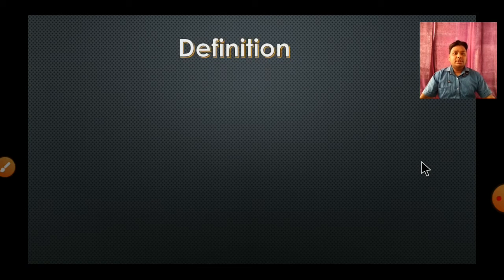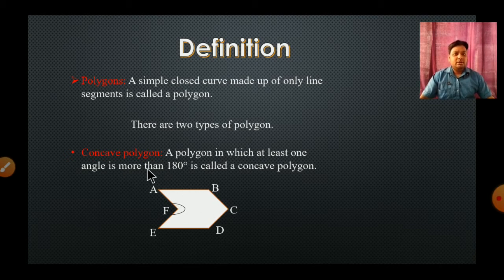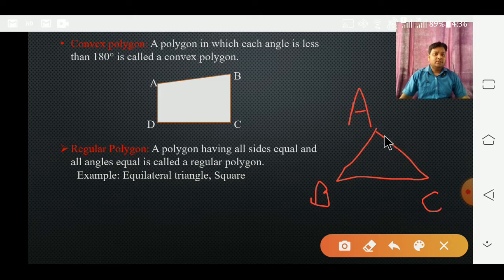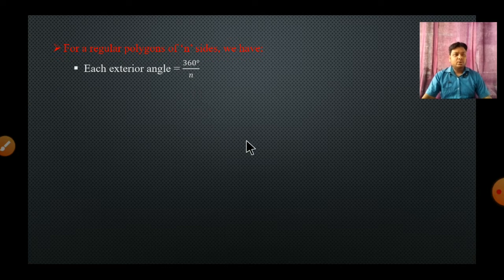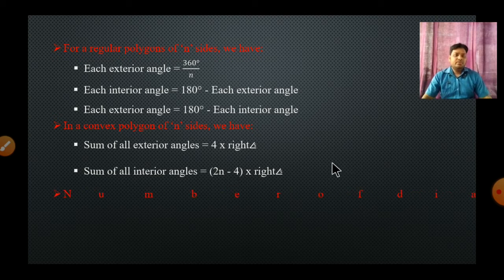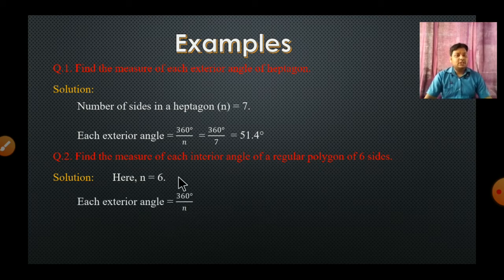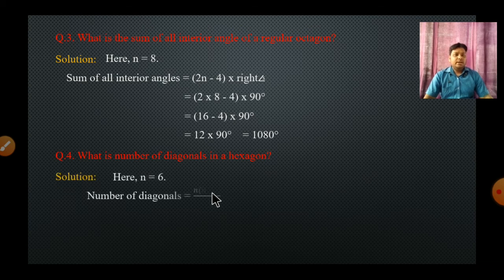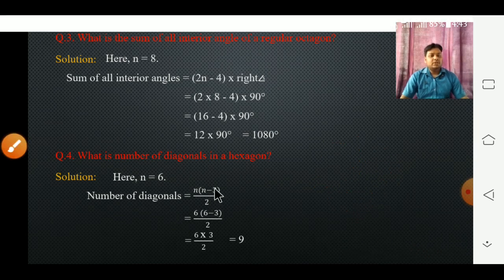Day 1: Definition of polygon and their types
Std 8: Definition of polygon and their types with examples